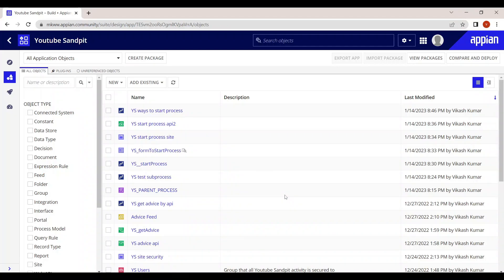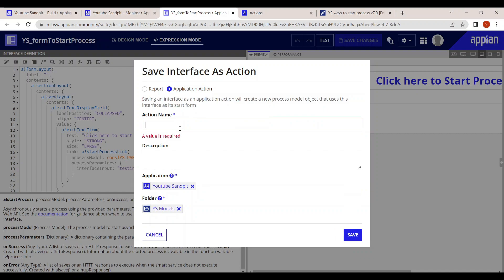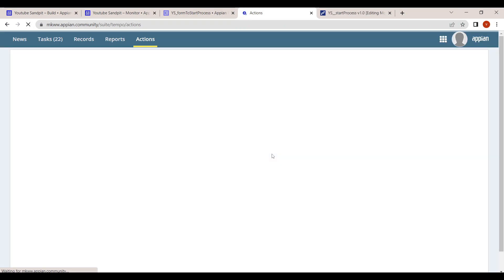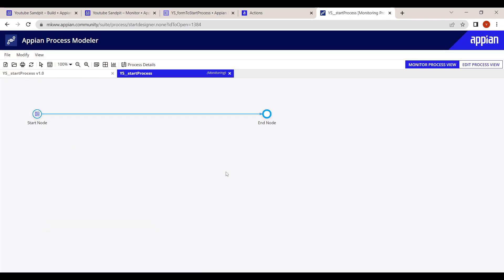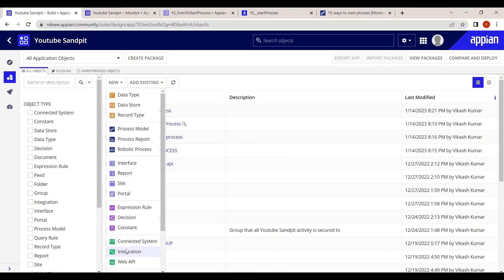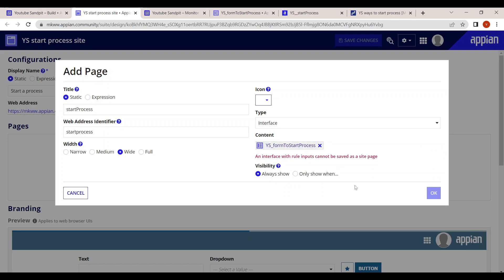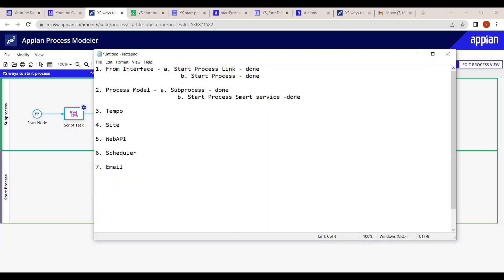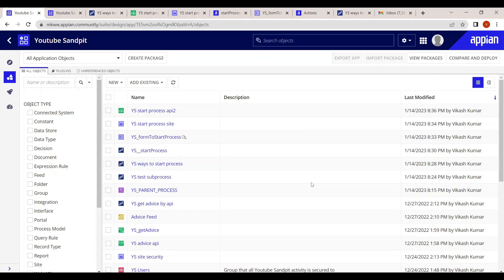Part 2 - Ways to Start Process | Appian Interview Question | WebAPI, Tempo, Sites, Scheduler, Email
Topics Covered -
1. Start process through Tempo. For that configure it as Application Action
2.  Start through WebAPI
3. Schedule a process
4. Start process through Email

Make sure to go through the Part 1 for better understanding

For more contents and updates
You can join my Telegram channel